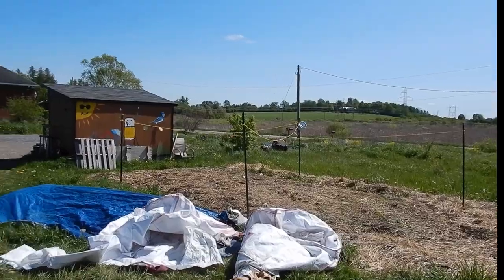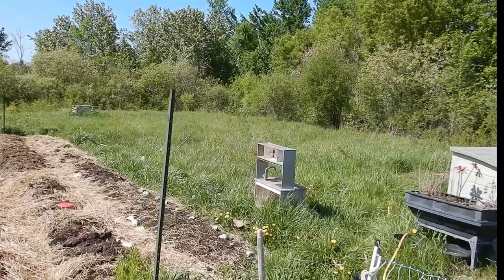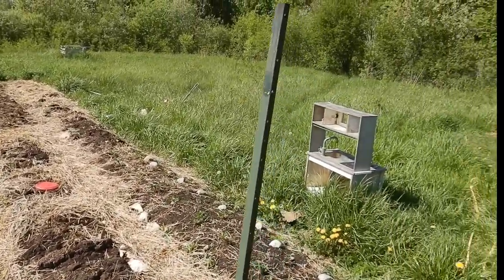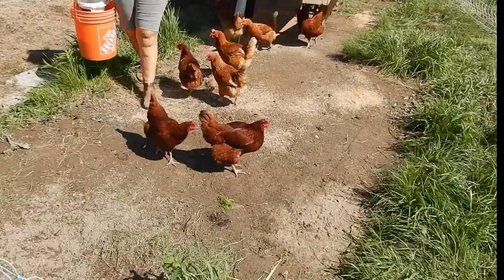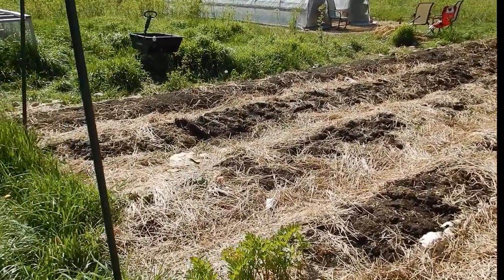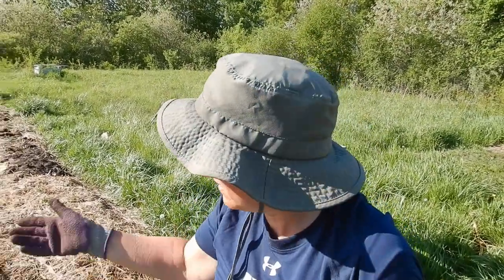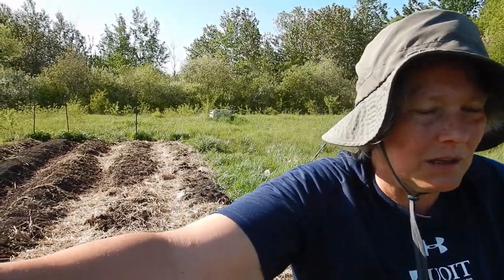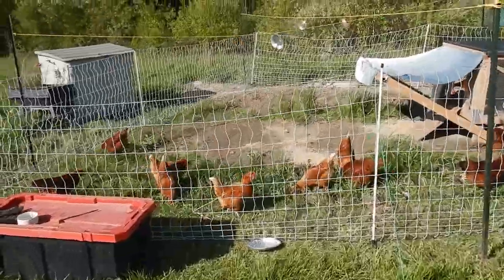Beginning to Prepare the Garden Beds Again, Spring 2023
We are beginning to build our garden beds again for the 3rd year in a row. In a future video, I'll show you how we have been able to build up the soil in the rows that we are planting. The soil is beginning to show signs of being rich and full of life. We are employing the 'lasagna' method of building soil in the beds. We stack layers of compost, soil, and mulch on top of each other year after year, without turning the soil over. For those who haven't seen earlier videos, the original soil where the garden beds are situated is primarily fill containing stones and other materials.